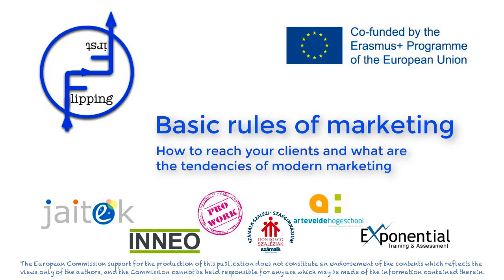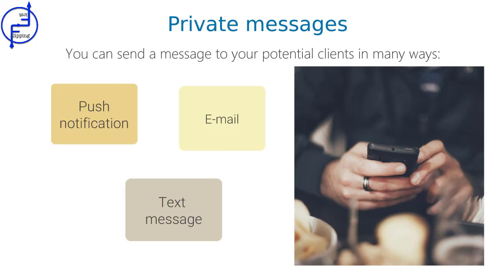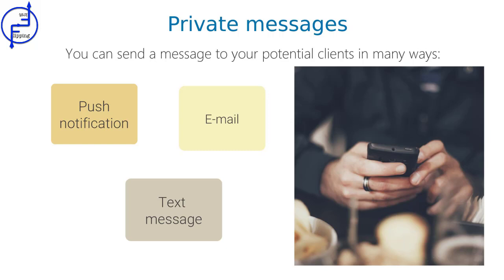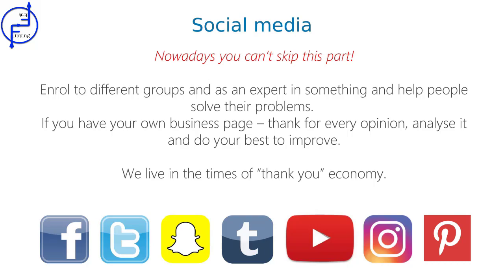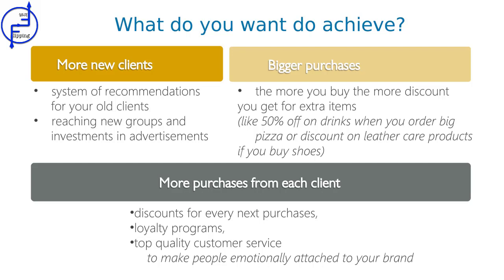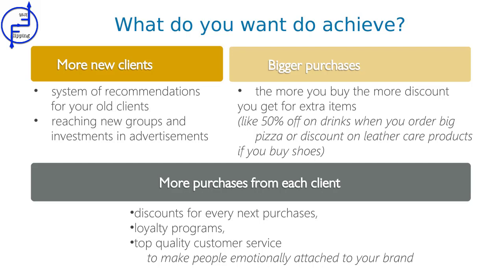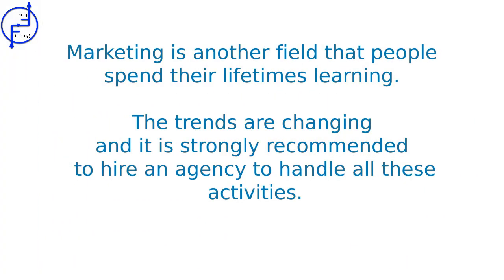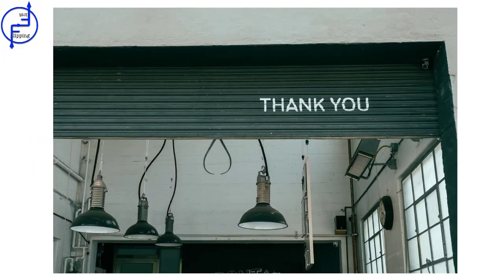10 Flipping Enterpreneurship Marketing